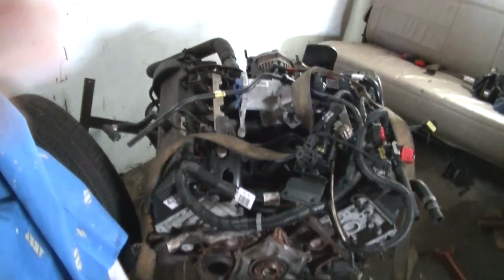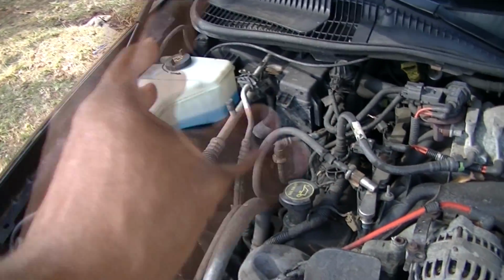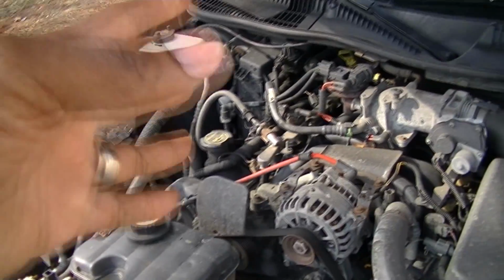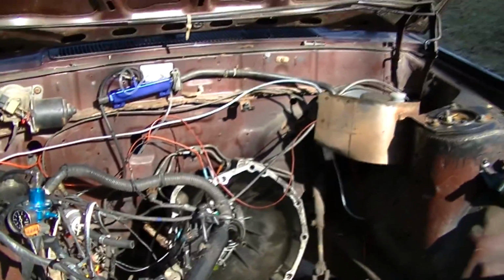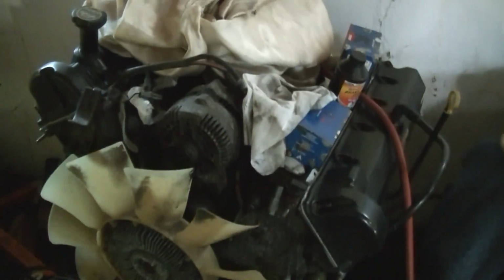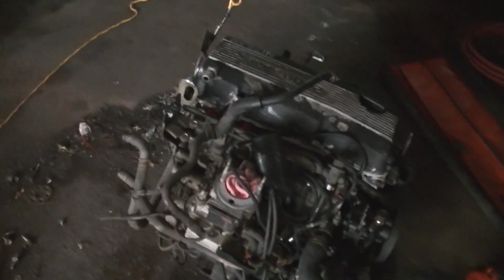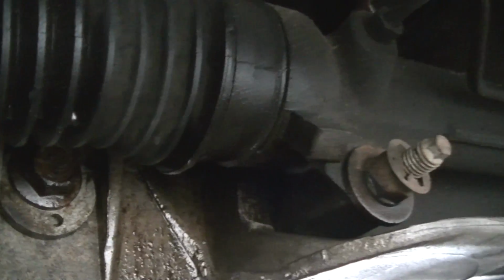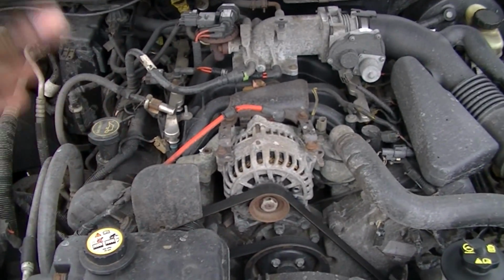Lincoln Town Needs Rack and Pinion and Other Talks ( and updates )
The video was just another update ( and talking ) thats really it just to keep you guys up to speed on what is going on.. I flip flop ideas a lot so I am giving you some insight on how i roll " in thought " . Thinking sometimes is a bad thing , but without thoughts you will never come up with anything ( so we think ) lol